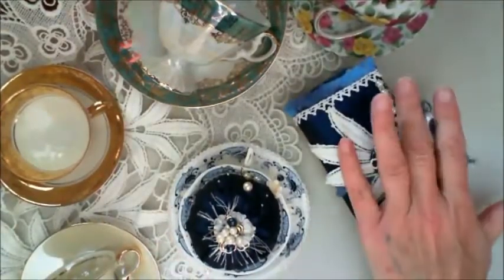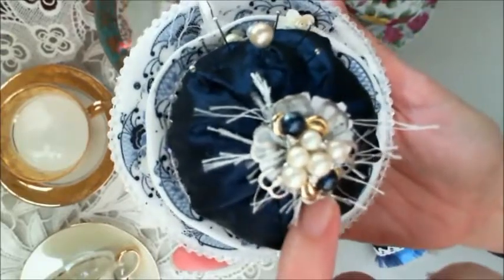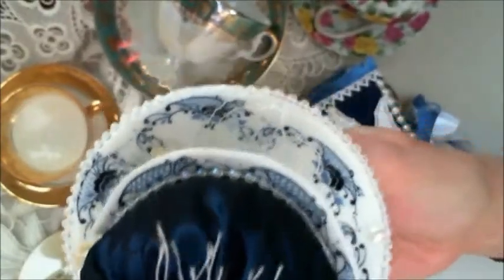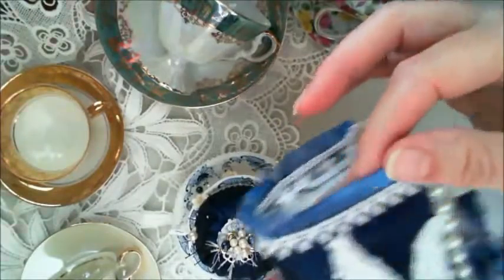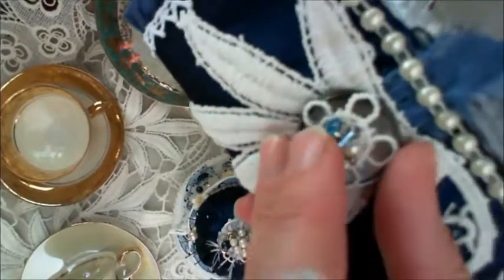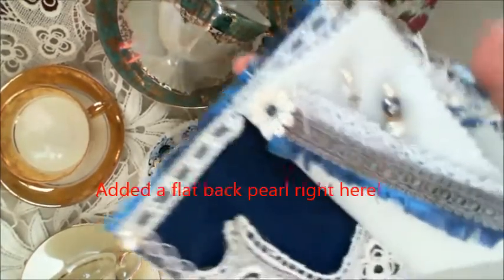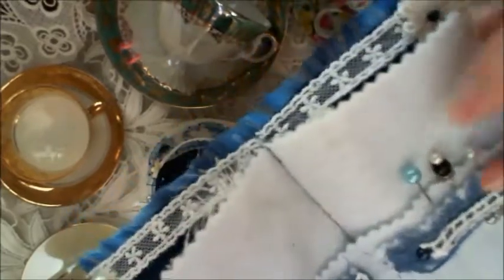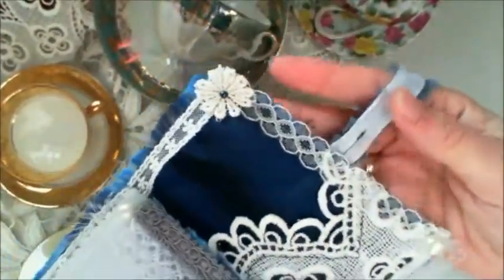Tea Cup Pincushion and Needlebook